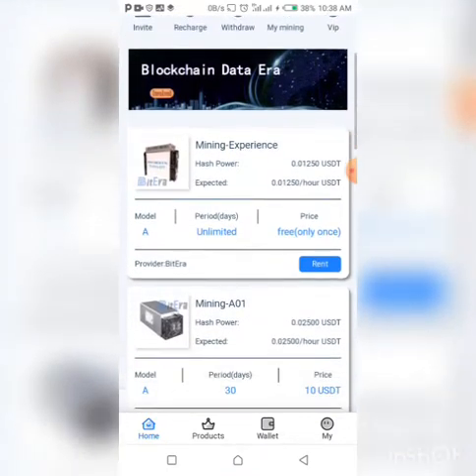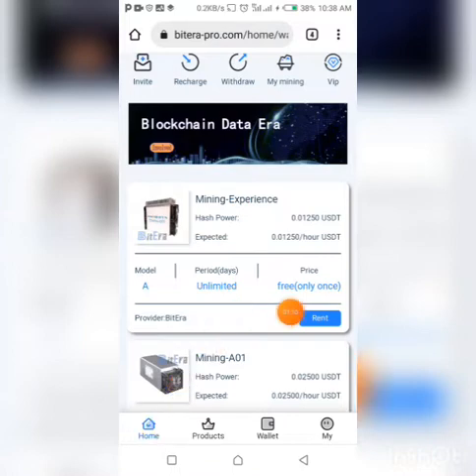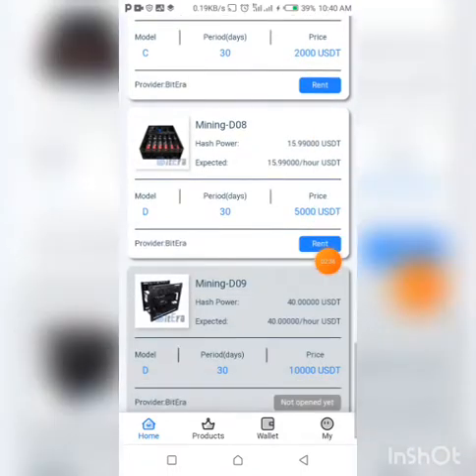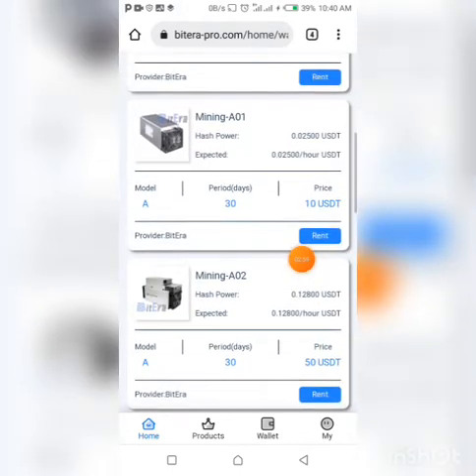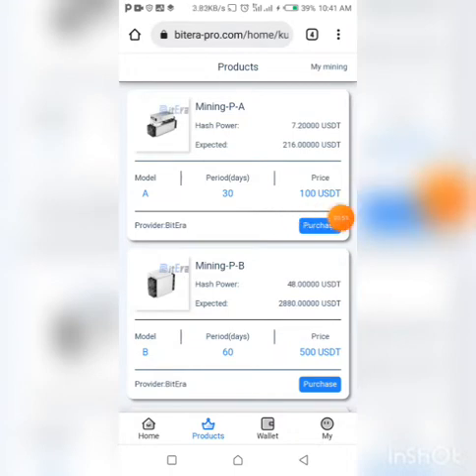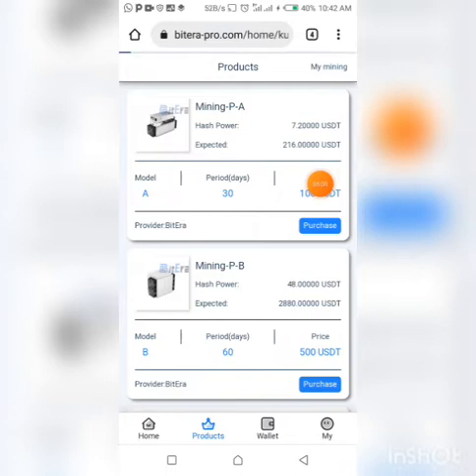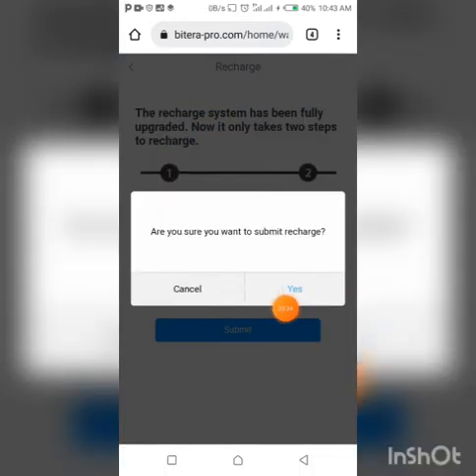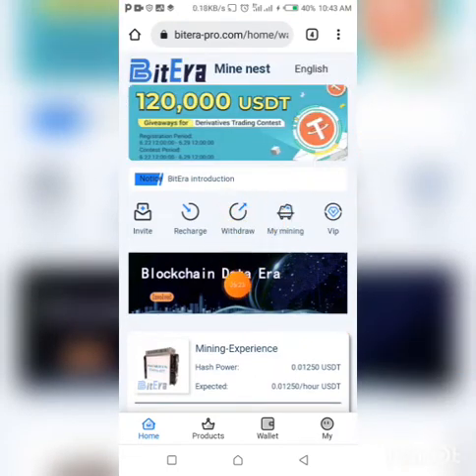Bitera-pro.com | Earn $500 Monthly From Bitera-pro | Best Online Investment Platform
This could be your best Online Investment Platform